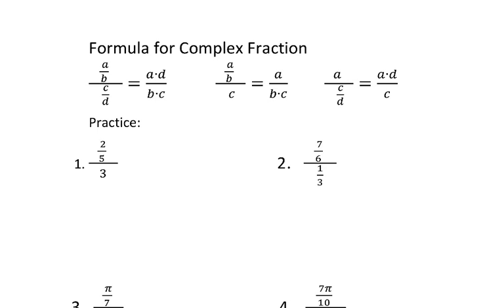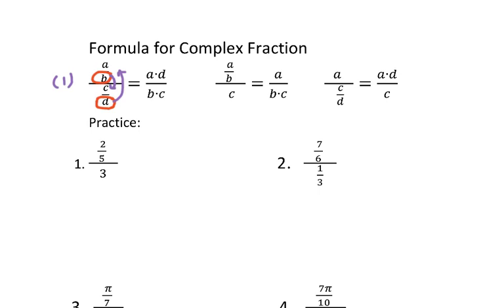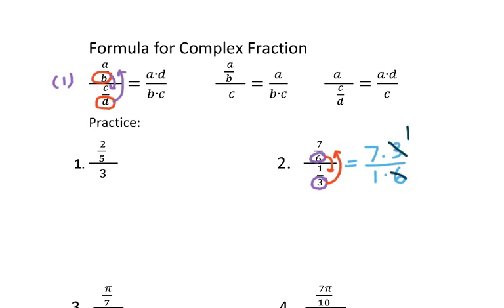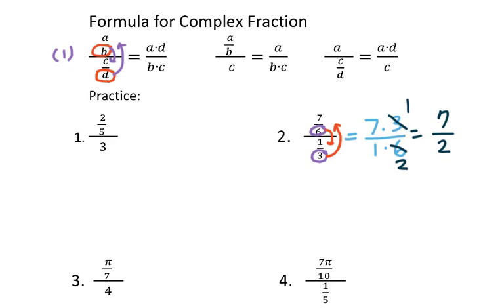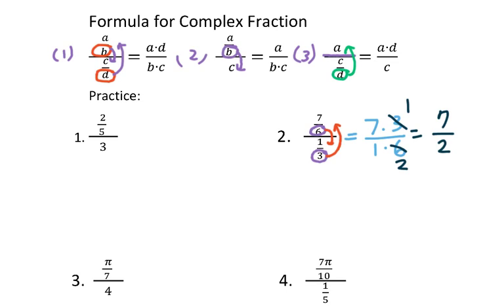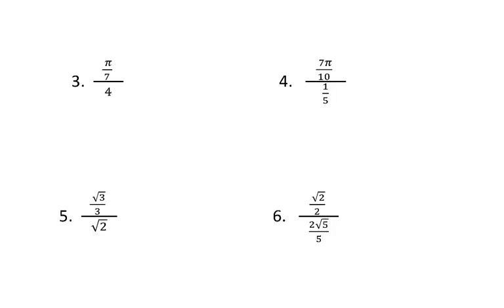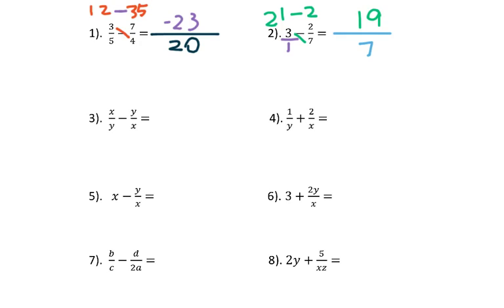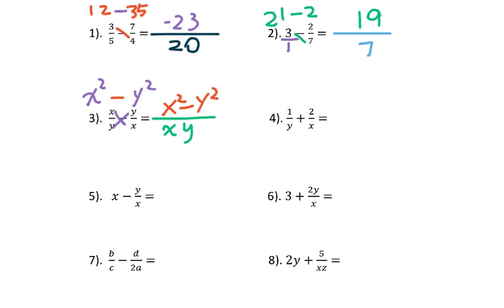Simplify Complex Fractions